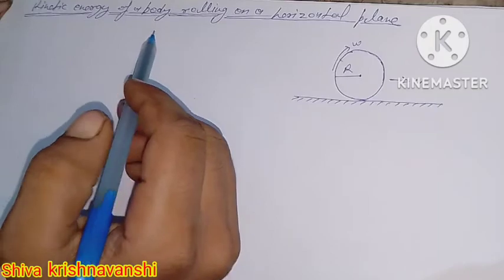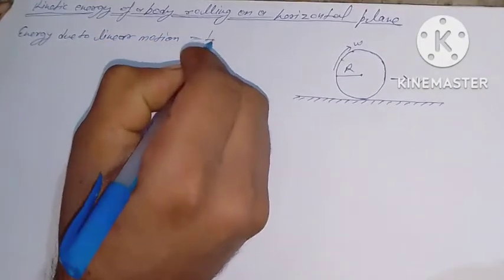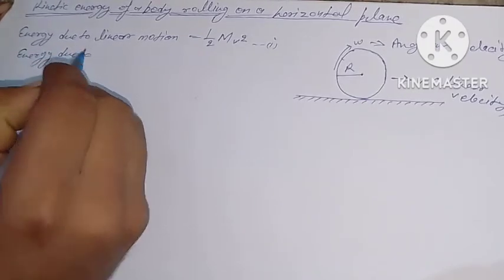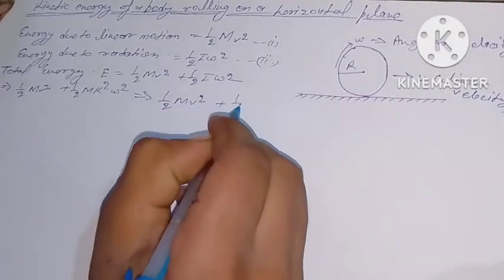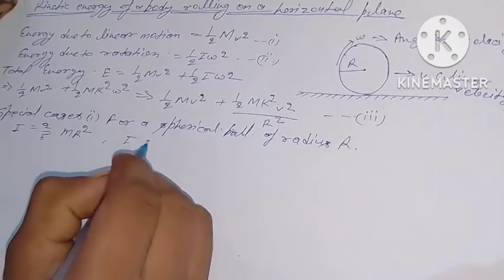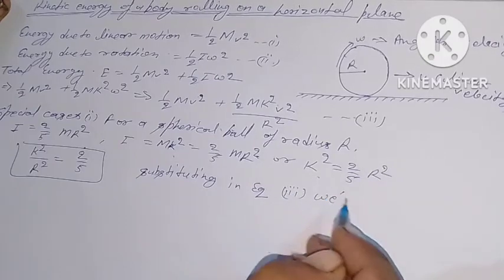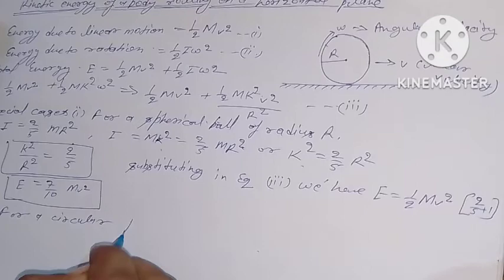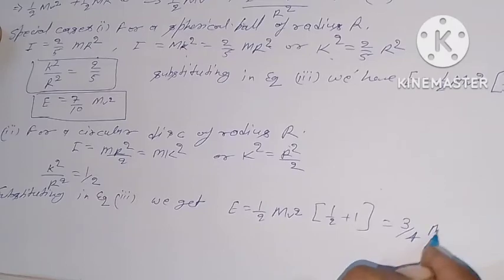kinetic energy of a body rolling on a horizontal plane chapter 4 bsc first year physics